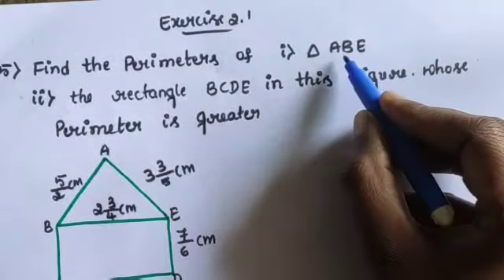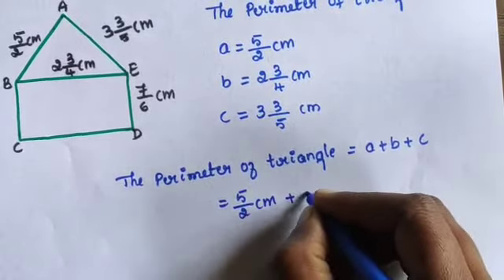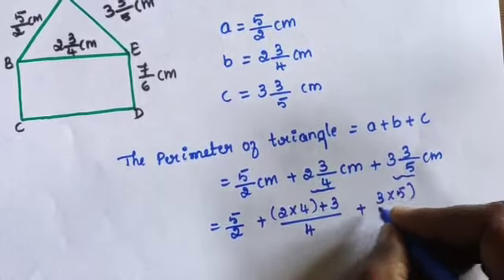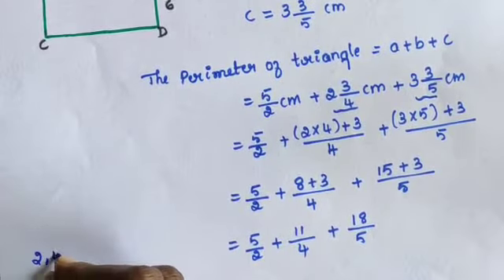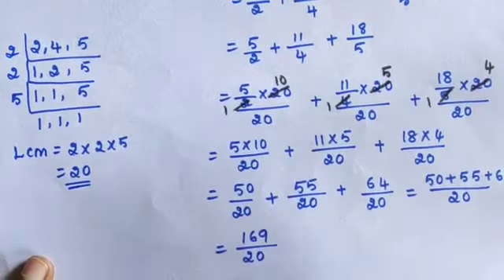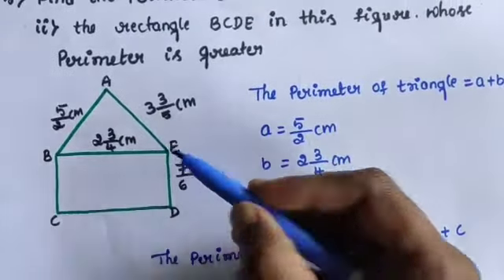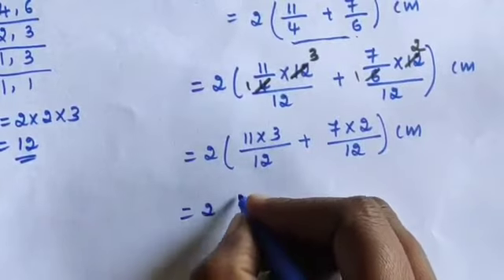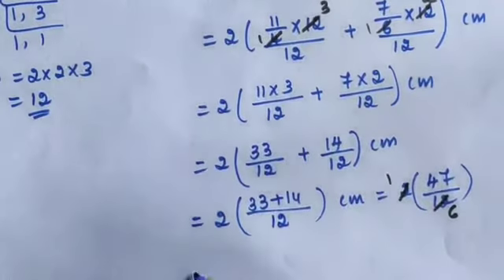Karnataka state syllabus 7th std Mathematics Chapter-2'Fractions and Decimal' exercise 2.1 Part-4